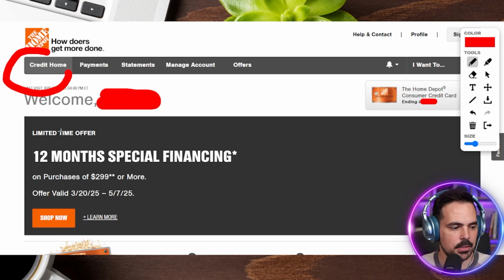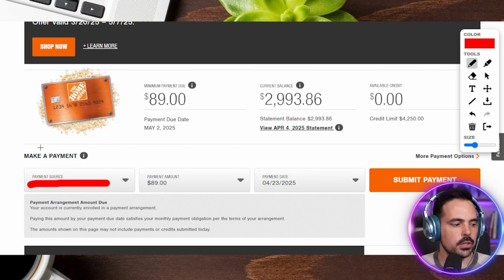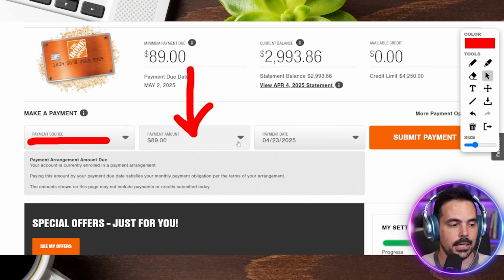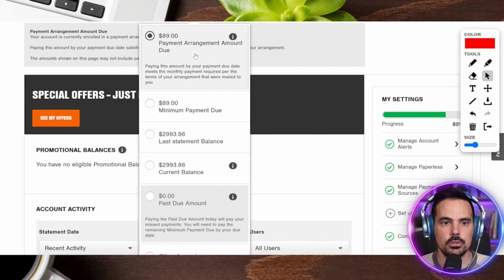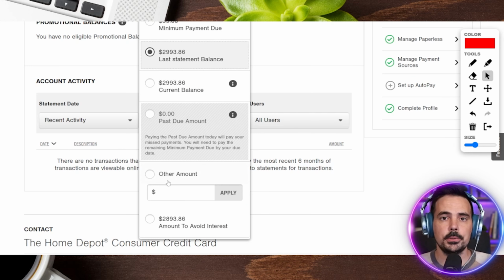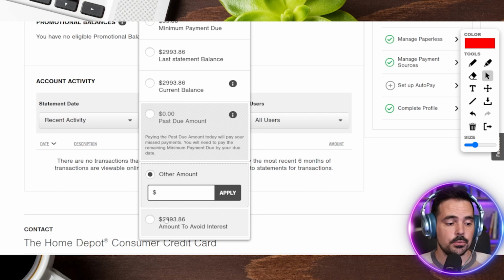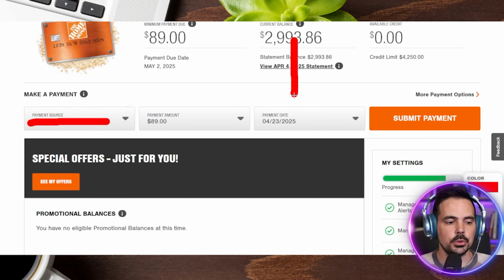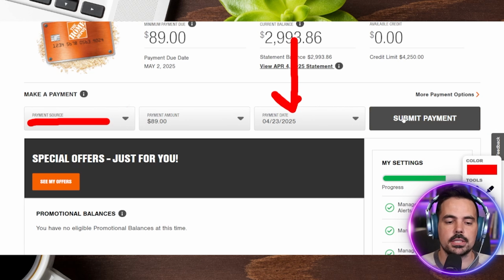How to Pay Home Depot Credit Card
👉 Learn how to pay your Home Depot credit card